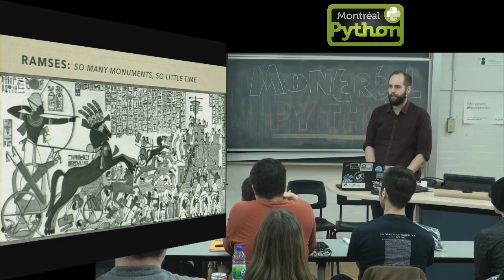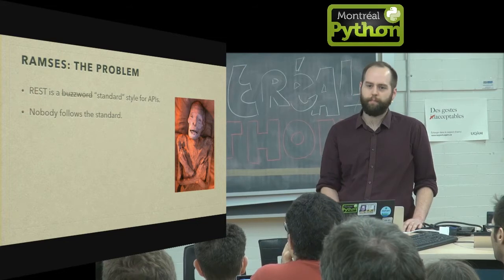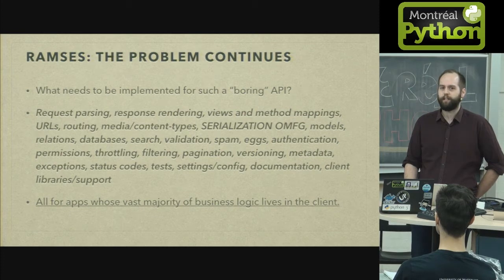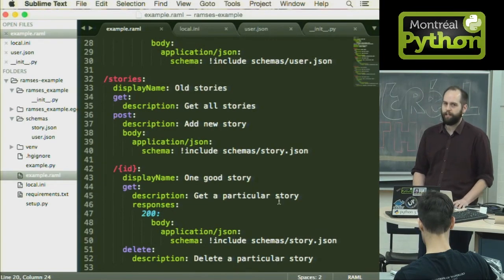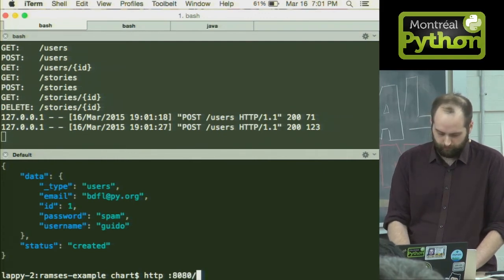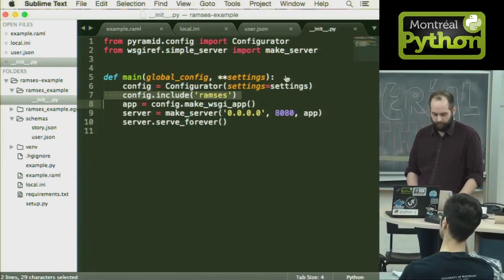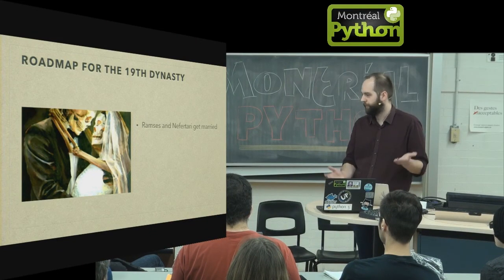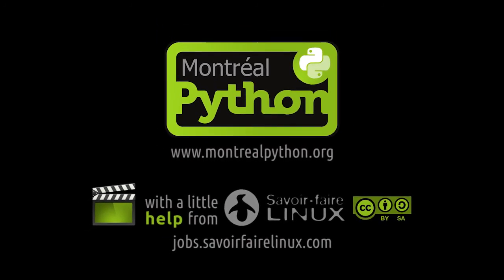Ramses: build pyramid apps with a sneer of cold command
Montreal, March 16th, 2015, by Christopher Hart - Ramses automatically generates REST APIs using Elasticsearch for reads, and supports Postgres or Mongo for writes. It parses RAML specifications and generates applications using Pyramid. Its target users are impatient dreamers who want to quickly prototype their own backends. Think of Ramses as Firebase for open source. We're hoping to attract new contributors and users. Currently we're using Ramses both in our own startup and also for our clients.